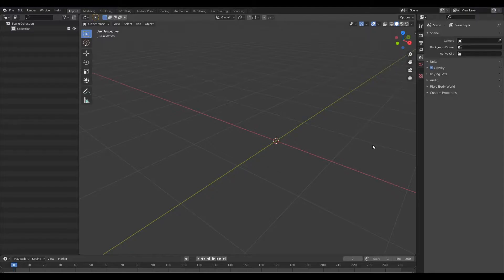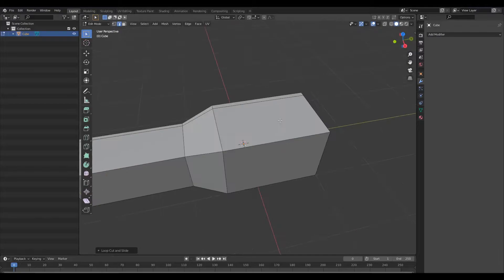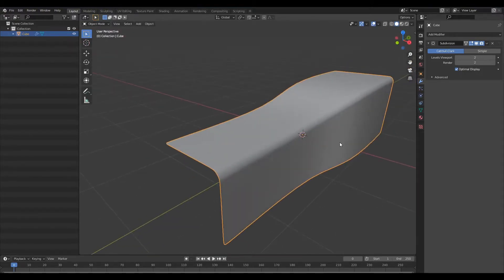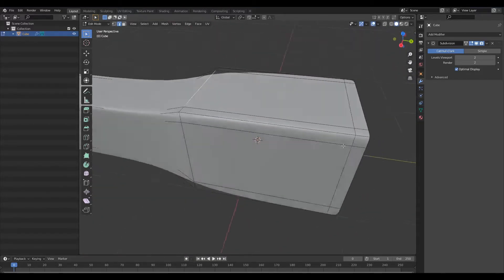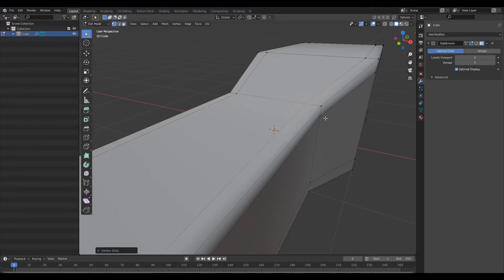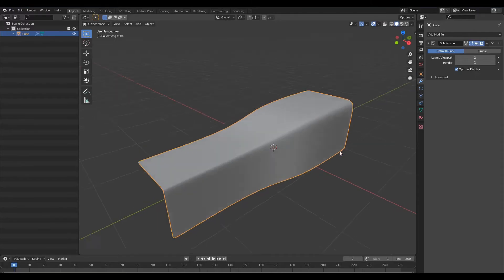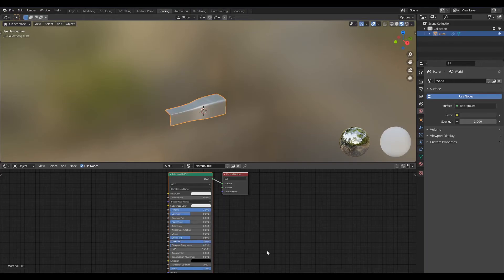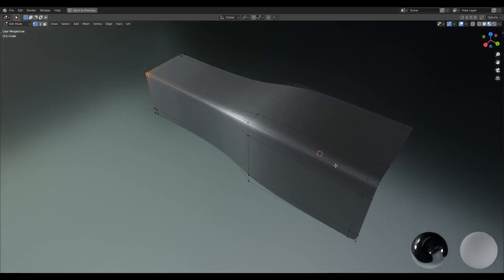How to Add a Varied Fillet to an Edge